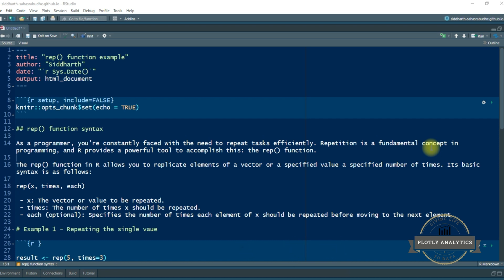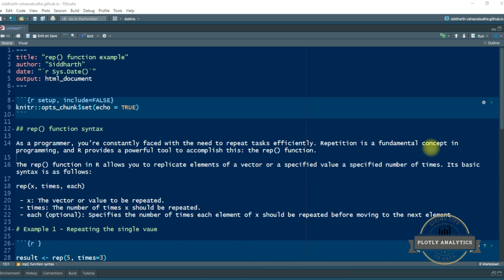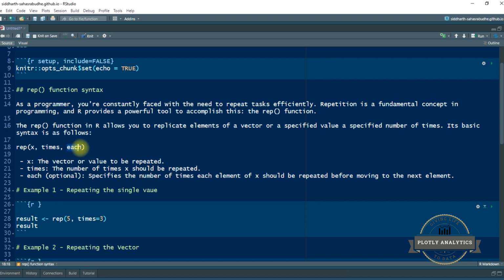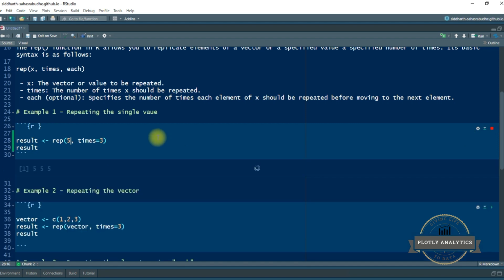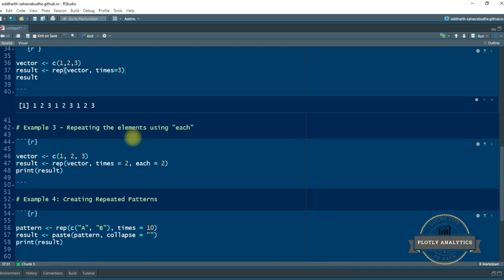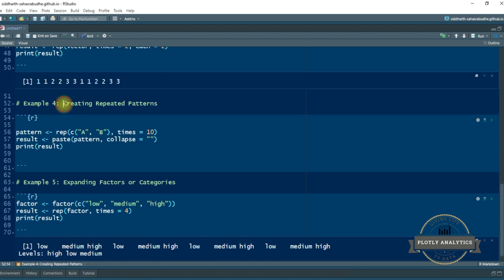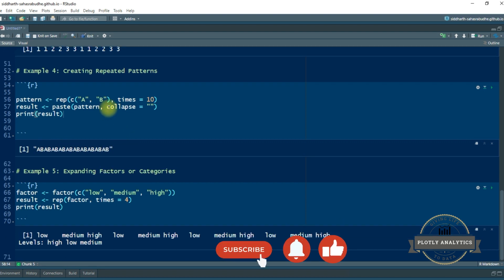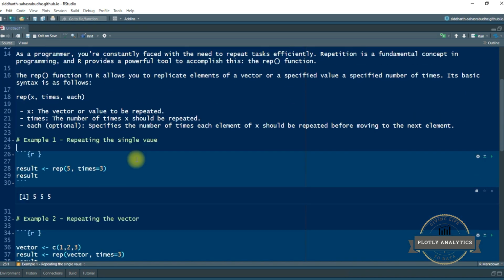Mastering repetition in R with rep ( ) function.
As a programmer, you’re constantly faced with the need to repeat tasks efficiently. Repetition is a fundamental concept in programming, and R provides a powerful tool to accomplish this: the rep() function. In this video, we will explore the syntax of the rep() function and delve into several examples to showcase its versatility and practical applications.